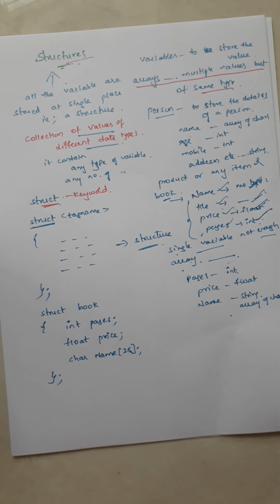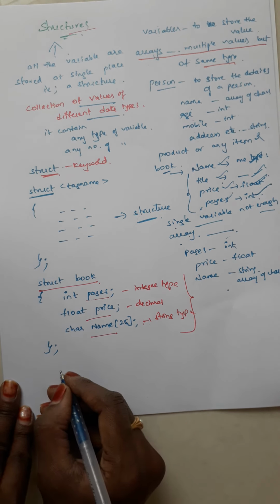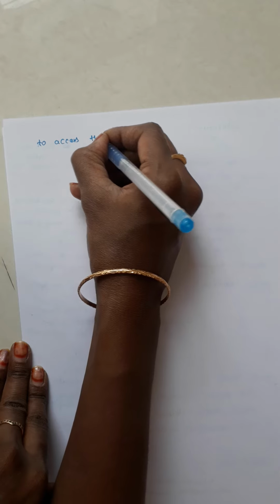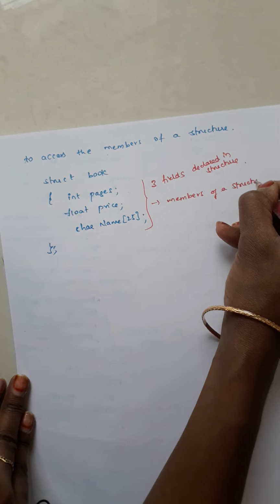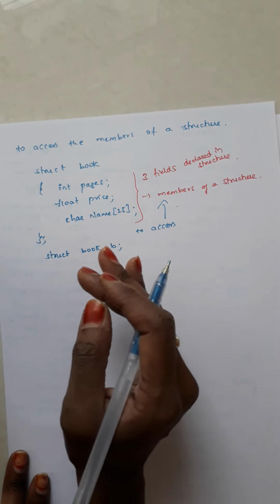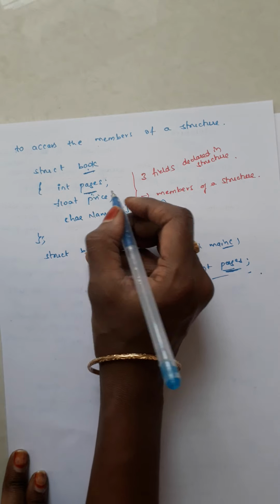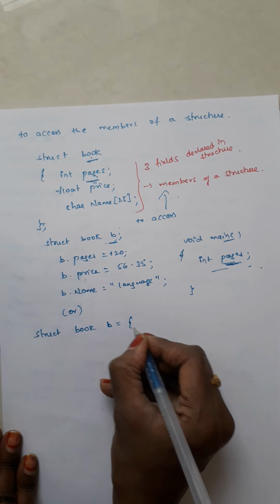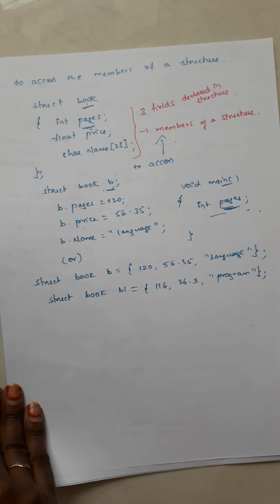STRUCTURES in C